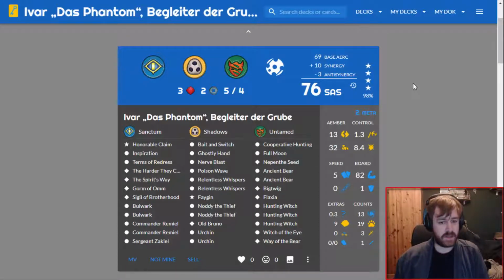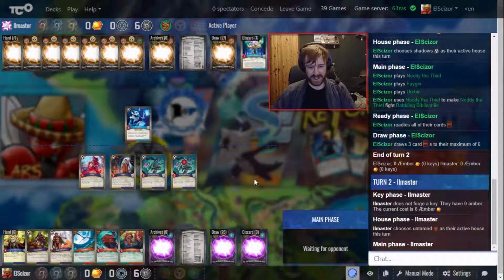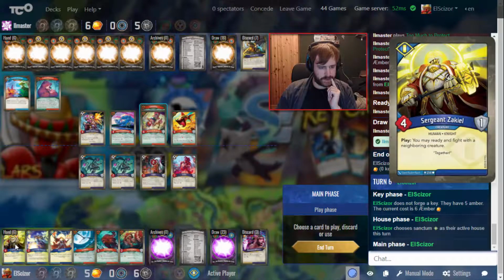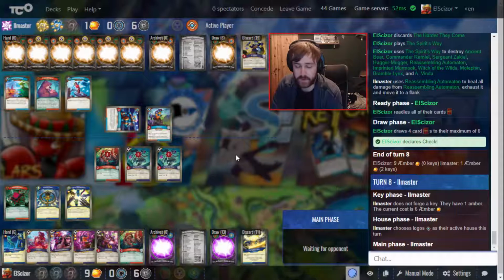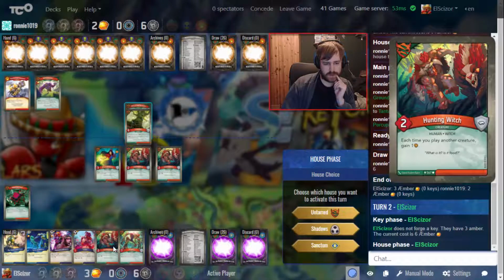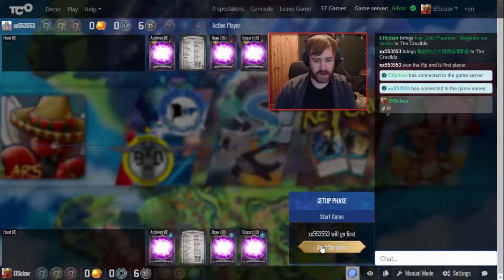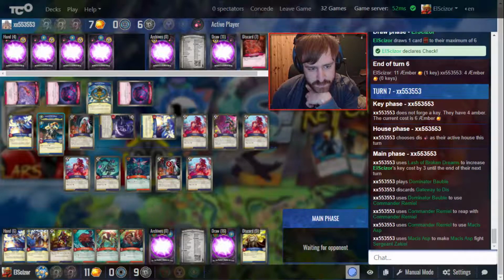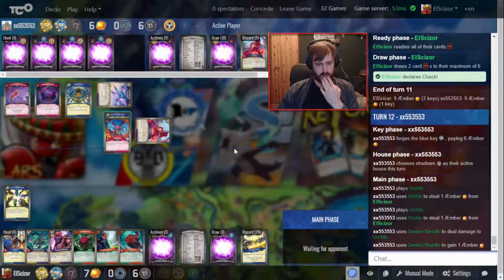OLD SCHOOL AEMBER RUSH - Keyforge Crucible Gameplay (Shadows, Sanctum, Untamed) w/ El Scizor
Welcome to Keyforge! A unique deck card game from Richard Garfield the inventor of the all-time classic Magic: The Gathering.
Every deck is unique in the whole world! Discover your deck and let it reveal its potential to you.
In Keyforge two Archons race with the opponent for the valuable ressource Aember to forge keys. Helping them is his following of creatures and artifacts from three of the seven houses. First one to forge three keys will be able to open the cube and acces its hidden knowledge and win the game!
In this video you will see some online gameplay with the Shadows, Sanctum, Untamed Deck Ivar „Das Phantom“, Begleiter der Grube!